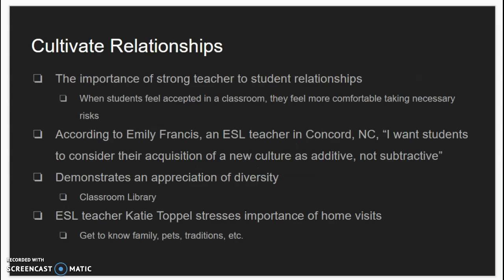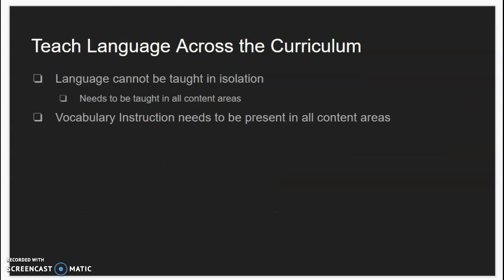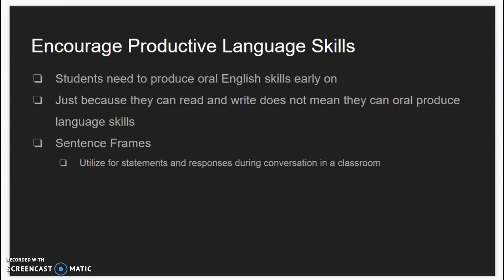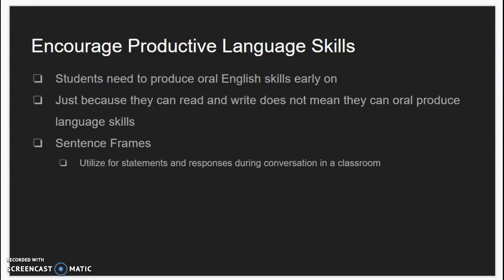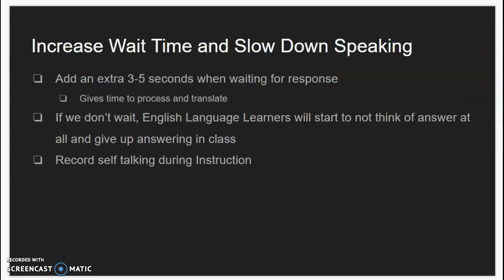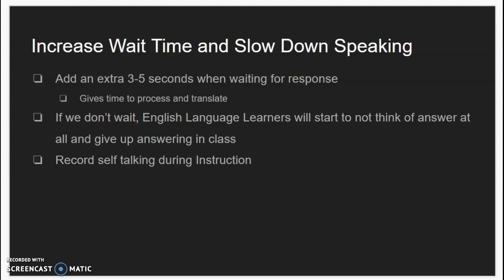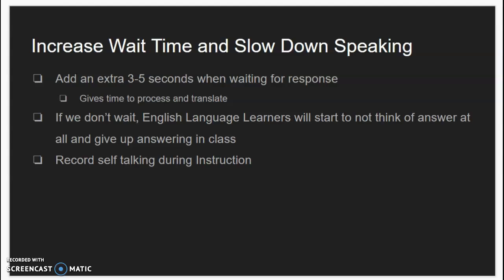Strategies for Educating English Language Learners